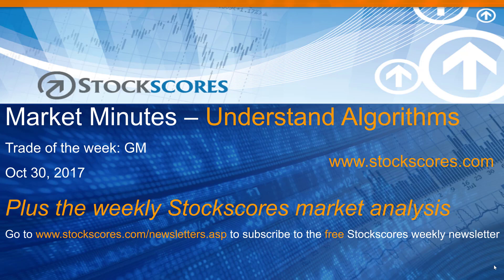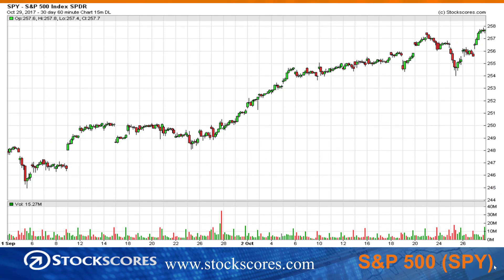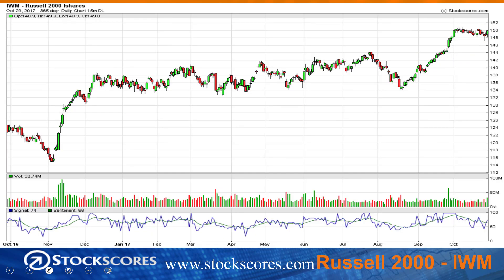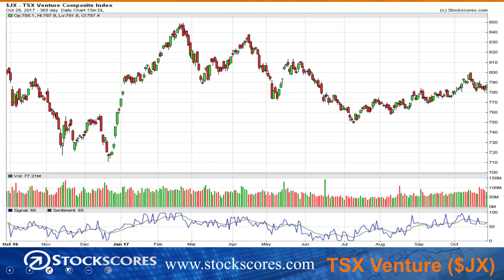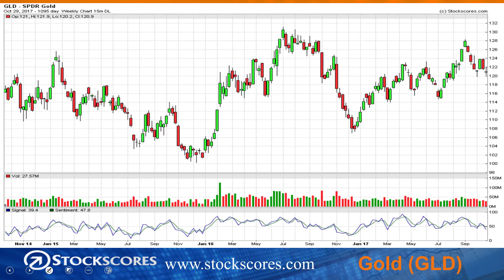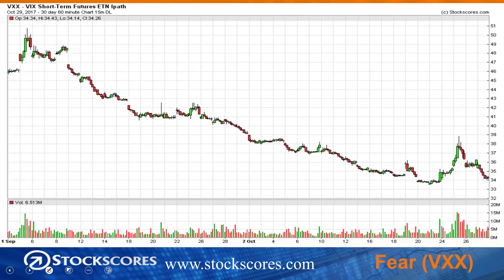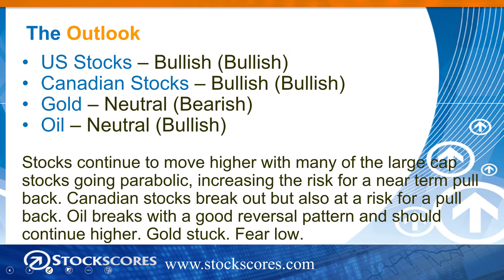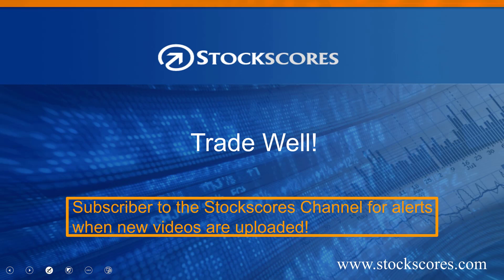Understand Algorithms - Market Minutes for Oct 30 2017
The most successful traders use an algorithmic approach. This week, I discuss what that means, provide my market analysis and show the trade of the week on GM.